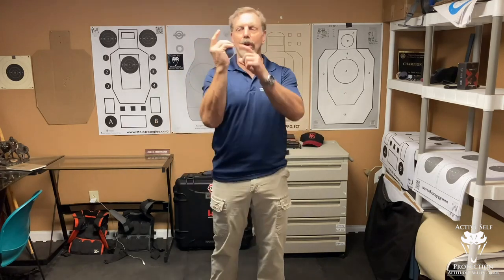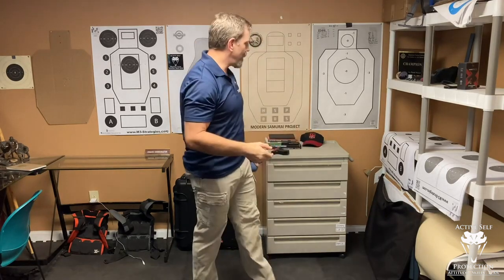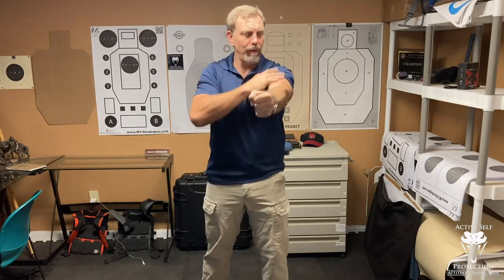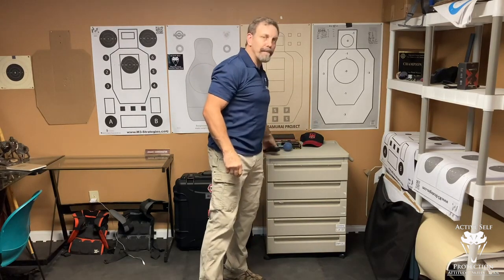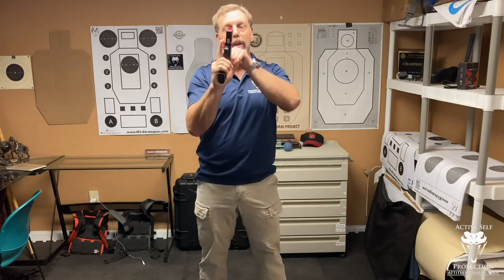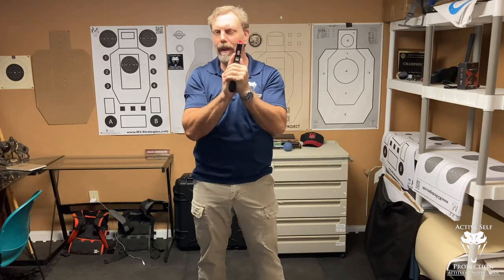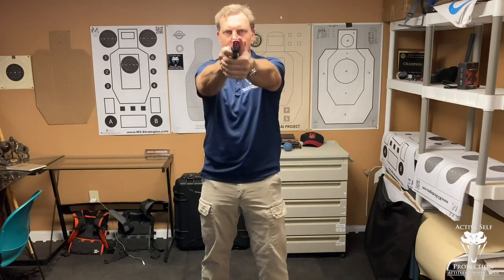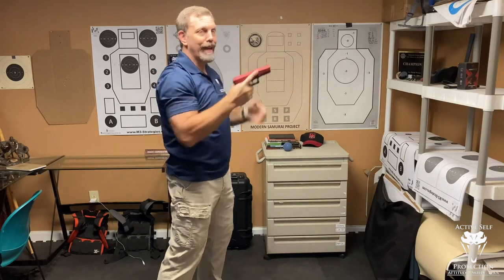The Secret of Grip Strength (Mantis Dry Fire Monday)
Please thank MantisX for bringing us today’s video of The Secret of Grip Strength (Mantis Dry Fire Monday)! I seriously DO use the system in my own dry fire training and with students on the range and you can get one

If you value what we do at ASP, would you consider becoming an ASP Patron Member to support the work it takes to make the ASP Extra videos like The Secret of Grip Strength (Mantis Dry Fire Monday)? gives the details and benefits.